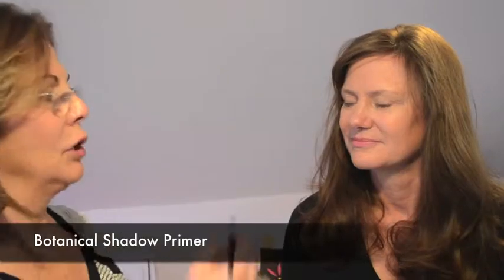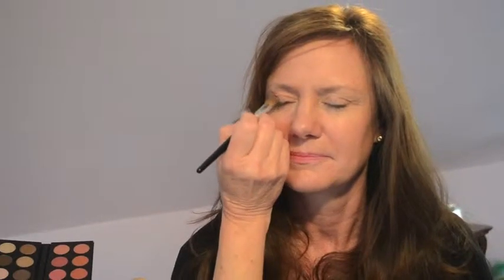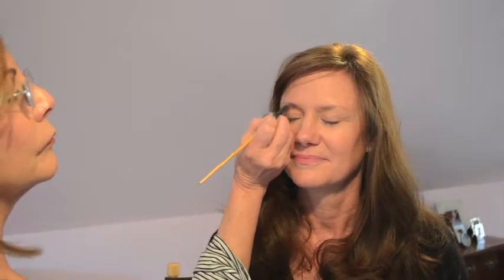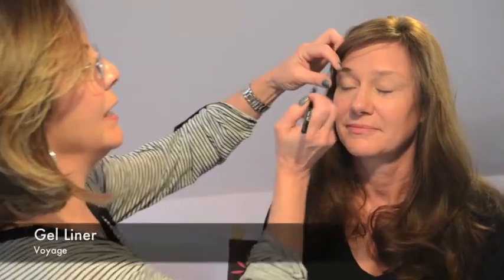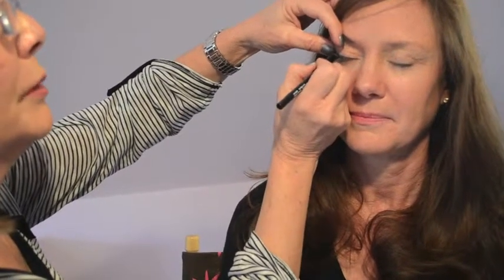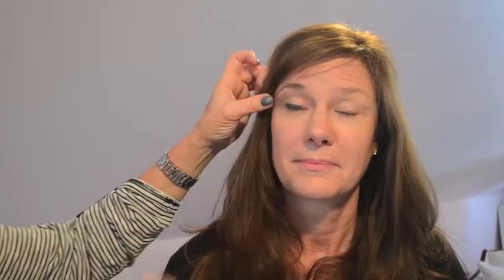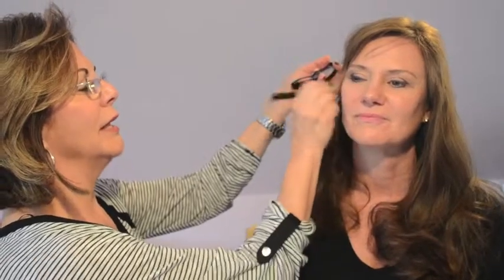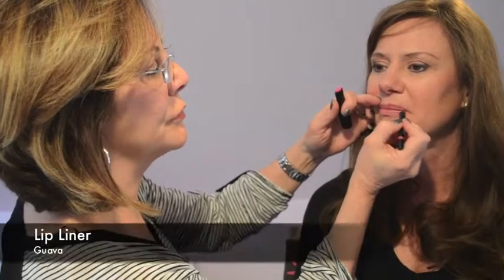Spring Pink Makeup Tutorial | Tica Beauty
Find out how to get a gorgeous Spring day look with Marti from Tica Beauty! In just a few easy steps, you can have this look, too.

If you are in the DMV, stop by the Vienna Studio or Eclips Salon & Spa for makeup lessons, special occasion makeover and more!

Product Used

Mineral Sheer Tint
Botanical Shadow Primer
Antique White Shadow
Glimmer Shadow
Gel Liner Voyage
Baked Blush
Dragon Fruit Lipstick
Guava Lip Liner